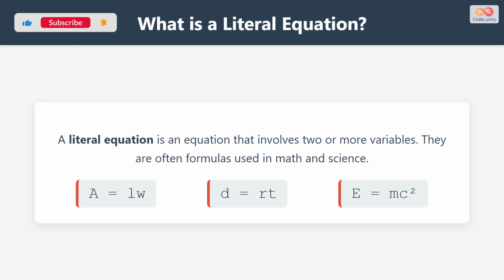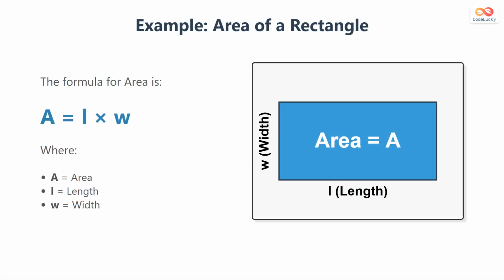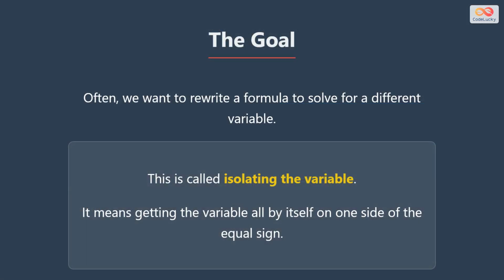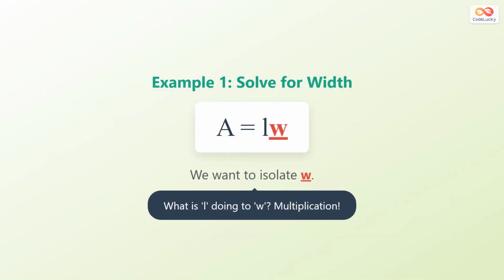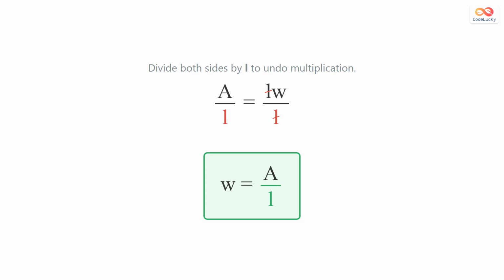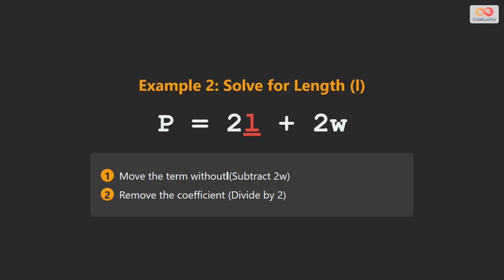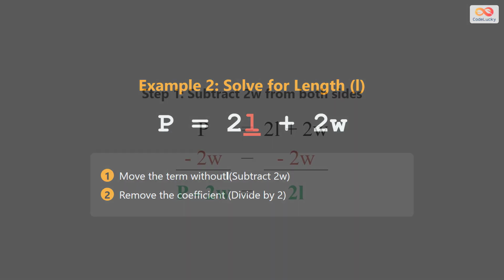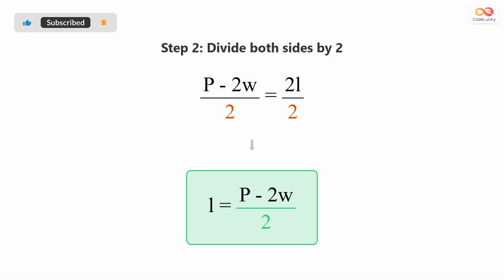Literal Equations Made Easy | Algebra Formulas with Multiple Variables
Learn how to solve literal equations and rearrange formulas with multiple variables! 📐

In this beginner-friendly algebra lesson, we break down the concept of literal equations. We explain what they are and how to use inverse operations to isolate specific variables.

We walk through two clear examples:
1. Solving the Area formula (A = lw) for width.
2. Solving the Perimeter formula (P = 2l + 2w) for length.

By the end of this video, you will be comfortable manipulating formulas to find exactly what you need. Great for Algebra 1 students and anyone reviewing math basics!

Chapters:
00:00 - Literal Equations
00:09 - What is a Literal Equation?
00:26 - Visualizing Area
00:41 - The Goal
00:58 - Inverse Operations
01:15 - Example 1: Setup
01:29 - Example 1: Solution
01:44 - Example 2: Perimeter
01:55 - Example 2: Step 1
02:10 - Example 2: Step 2
02:22 - Summary
02:36 - Outro